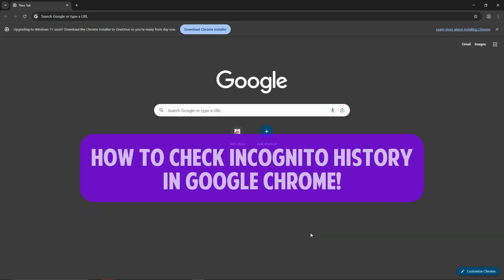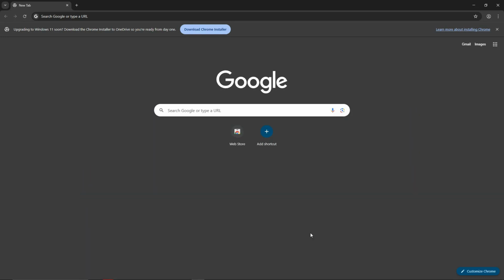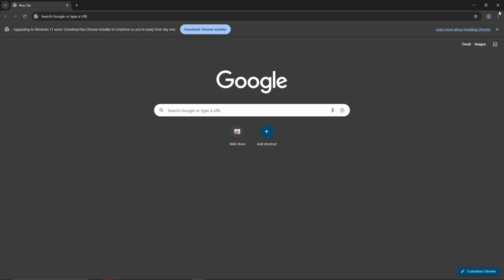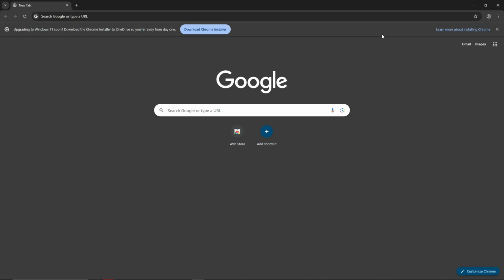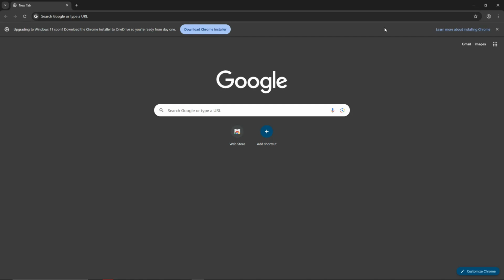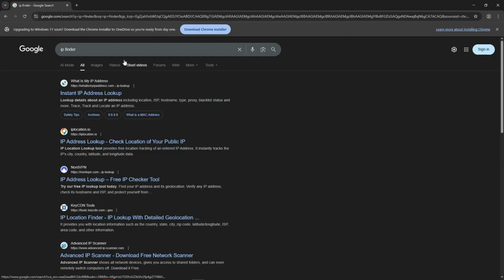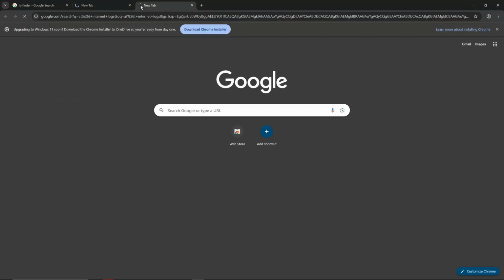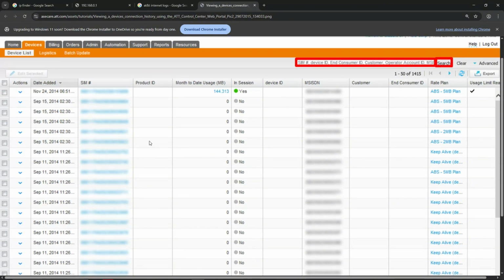How To Check Incognito History In Google Chrome!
In this video, I’ll show you how to check your incognito history in Google Chrome. This step-by-step guide will help you understand the methods and limitations of viewing browsing activity while using incognito mode.
Follow along to see how to manage or track Chrome incognito sessions safely and effectively.